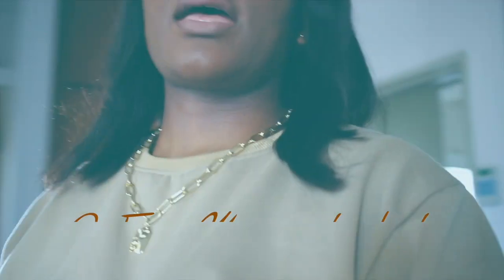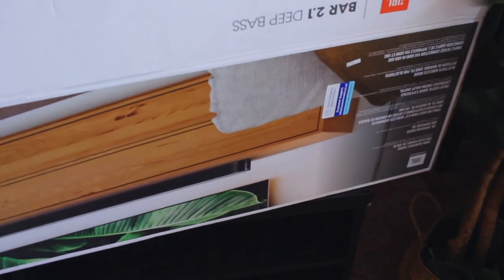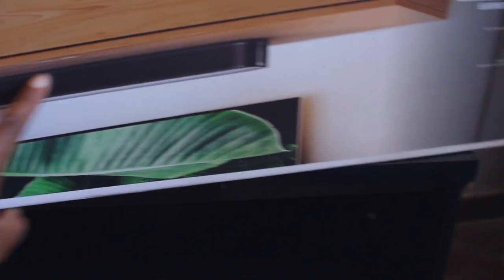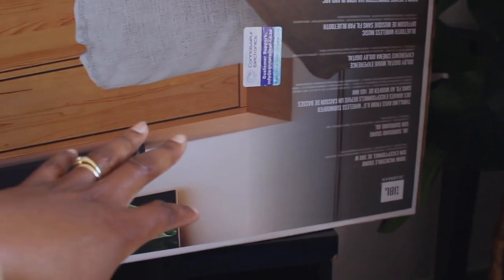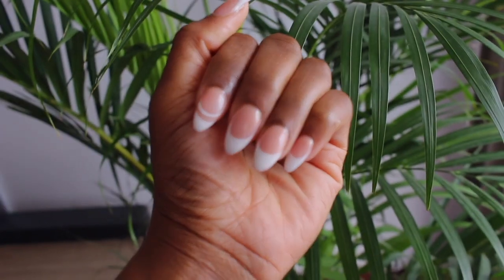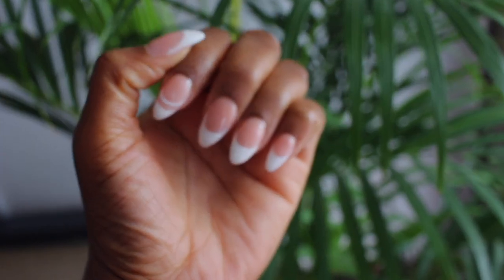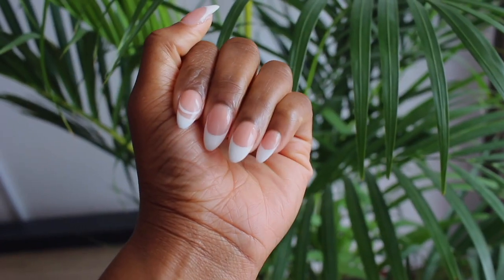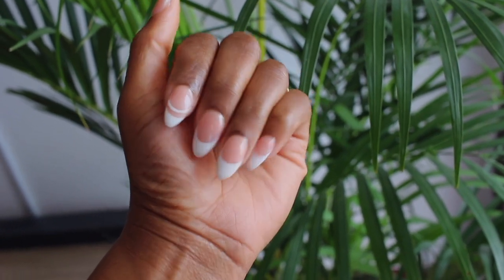VLOG: Decorating My Home, New Rug Shopping, New Couches, New Nails, Unboxing + A new Book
*WATCH IN 1080 HD* Hey loves! In this video I show you guys some updates in my home, and i did a few shopping, got my nails done and I'm super excited to finally get the Atomic Habits Book ;)

I always post real time updates of my life, and more fun stuff over there!😊
I will not recommend the Couch company because I had a very bad experience with them!

TV stand is from Builders Warehouse
Curtains: MRP
Atomic Habits book is from Amazon

Time stamp:
0:00 Intro
1:12 Shein package
3:06 Rug shopping
5:30 Kitchen organization
7:40 Catching up on Lydia Dinga
10:25 Unboxing the couches
10:55 Having lunch
11:10 Plant pots + TV console shopping
13:16 Plant pot update
16:05 Home decor updates
17:16 Amazon package unboxing
18:45 Getting my nails done
20:06 Hair update
22:02 Outtro

What camera do you use? ( I've added the camera links below from Amazon)

- I use the Canon EOS 700D for my seat down videos
- I vlog using the Canon PowerShot G7 X Mark II
- Glass Screen Protector For Canon G7X Mark II camera